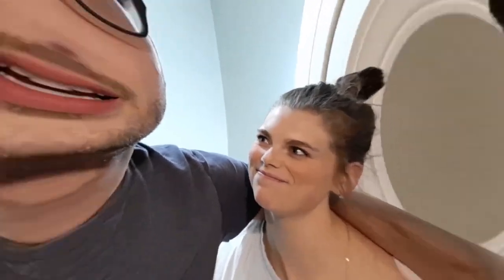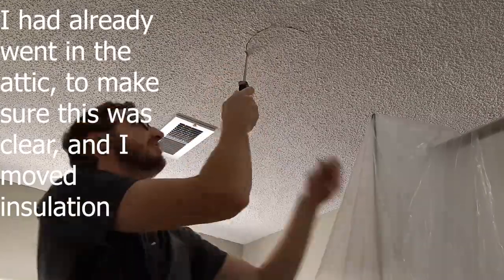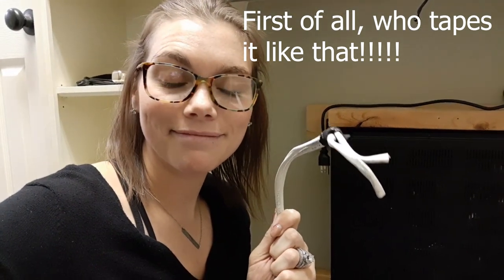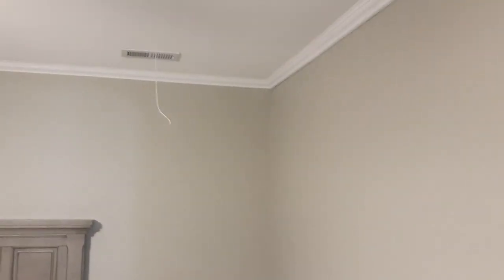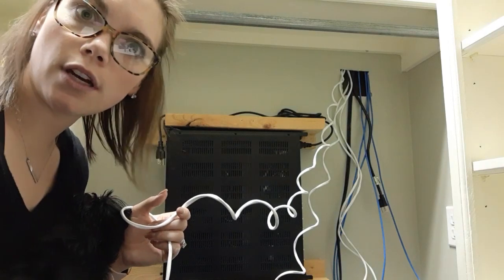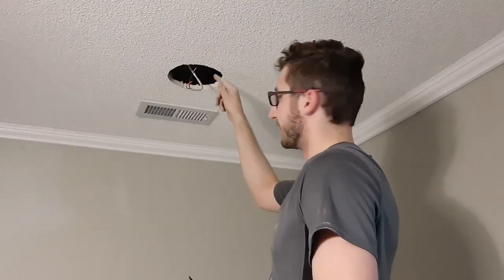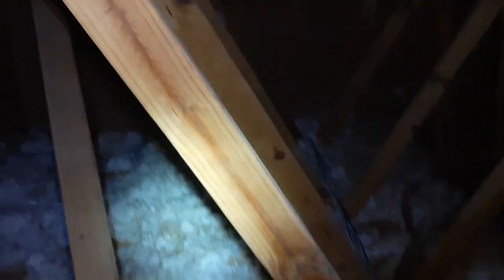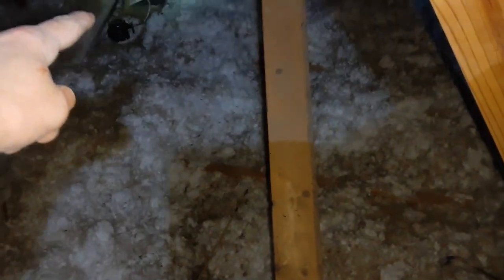Whole Home Audio Start 2 Finish EP8: 3 Speakers in ONE Zone! & Dual Voice Coil Ceiling Speaker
If you like my videos or I've helped you save money installing whole home audio, consider buying me a coffee!

Here is the dual voice coil ceiling speaker
Here are the other regular ceiling speakers used

The Soundavo WS66i is in my opinion, the best Whole Home Audio Amp on the market, that your money can buy. You will learn much more about this amp and the process of doing whole home audio yourself.